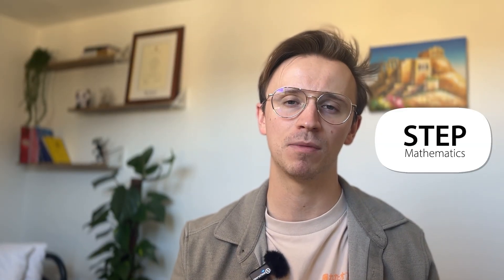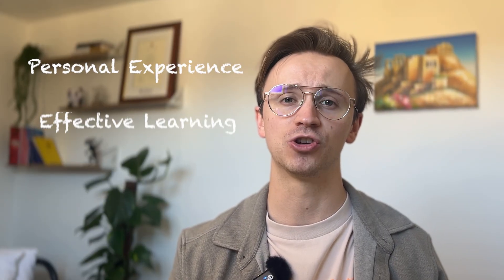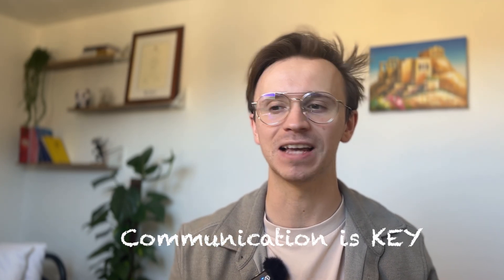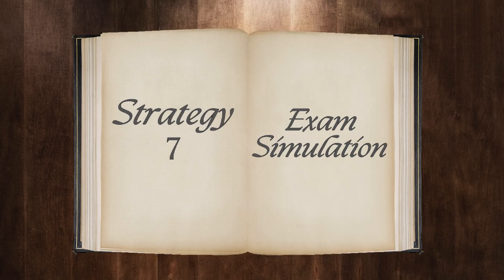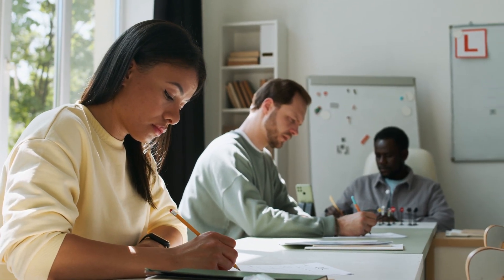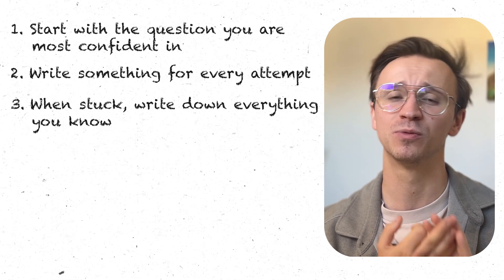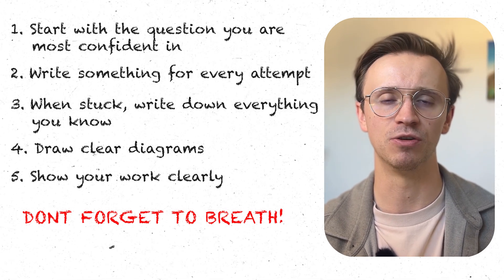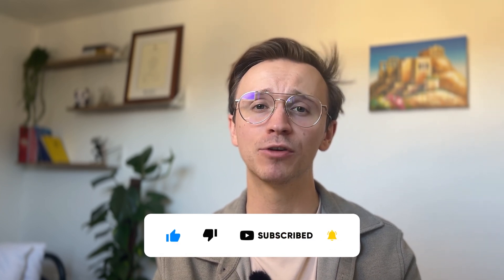The 7-Step System That Got Me Through STEP Maths (in 4 Weeks)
With just ONE MONTH to go until the STEP exams, it’s crunch time—and in this video, I’m breaking down a bulletproof 7-step system to help you revise smarter, not harder. Whether you’re taking STEP 2 or STEP 3, this is everything I wish I knew in the final few weeks.

We’ll cover how to targeted revision, manage your time like a pro, and build your own arsenal of go-to techniques. Think of this as your strategic game plan for the final push. No fluff. Just what works. 🧠📈

🔥 What You’ll Learn:
✅ The most effective way to use past papers
✅ How to create your own “Book of Tricks” and “Paper of Errors”
✅ A realistic time-management framework for exam day
✅ How to rotate topics & refine your problem-solving skills

📌 Topics Covered:
📚 Past Paper Immersion
🧠 Pattern Recognition & Technique Mastery
⏳ Time Management & Exam Simulation
📓 Targeted Revision (Book of Tricks + Paper of Errors)

⏰ Timestamps:
0:00 – Introduction
1:04 – Strategy 1
2:19 – Strategy 2
4:05 – Strategy 3
5:04 – Strategy 4
5:57 – Strategy 5
6:53 – Strategy 6
8:15 - Strategy 7
9:00 – Exam Day Advice

Got a specific topic or paper you’re stuck on? 🙌